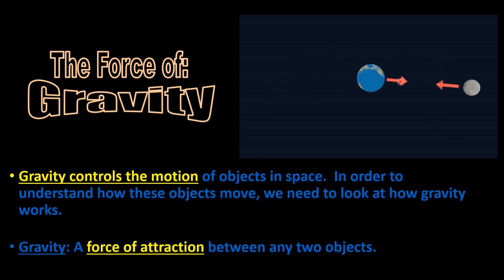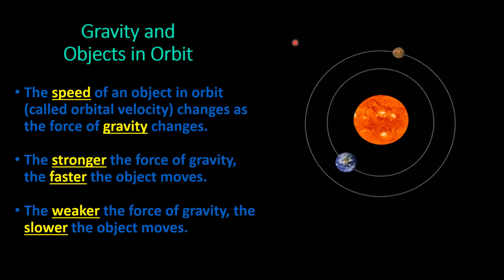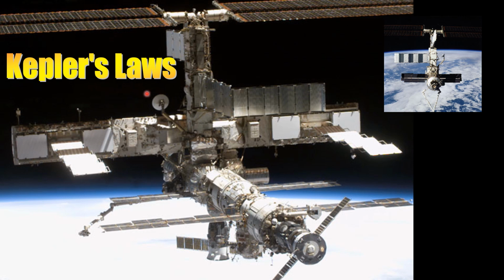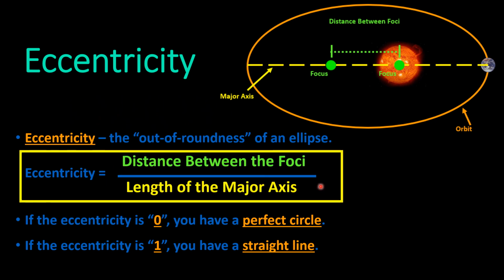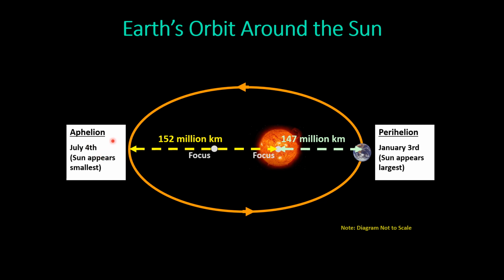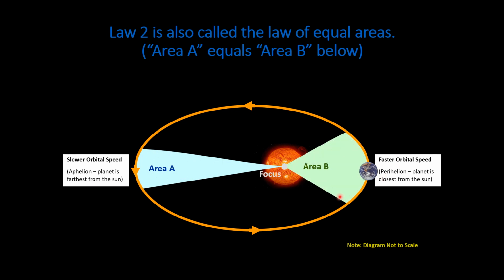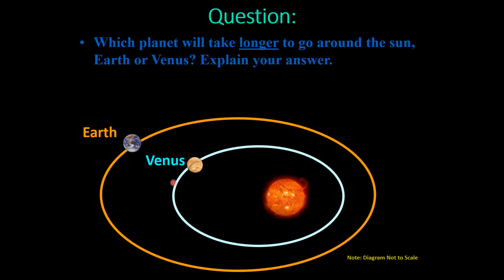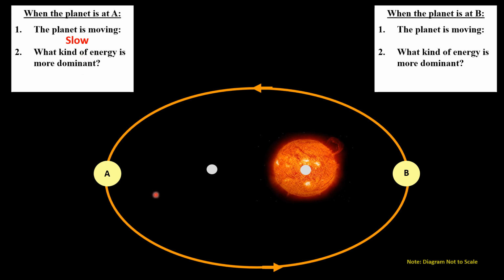Gravity and Kepler's Laws